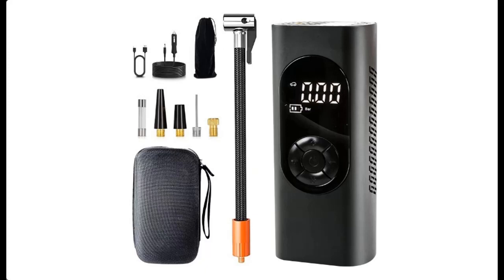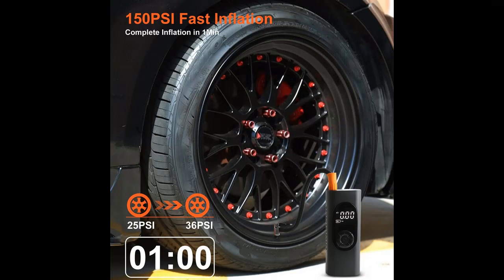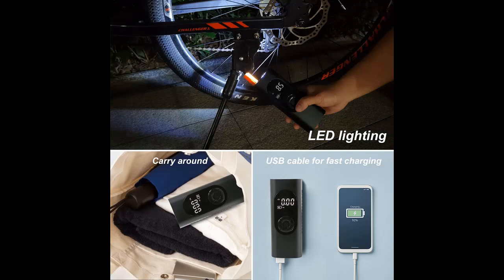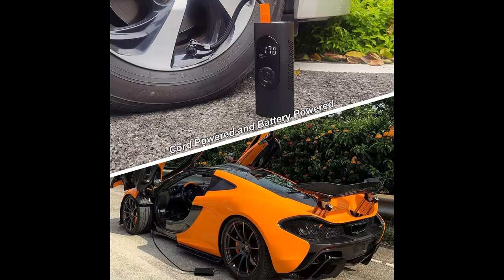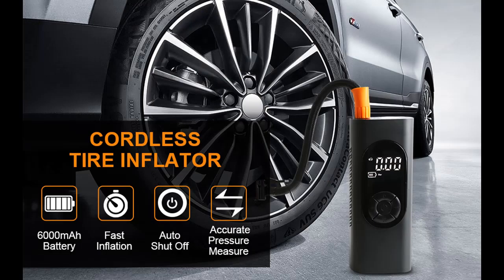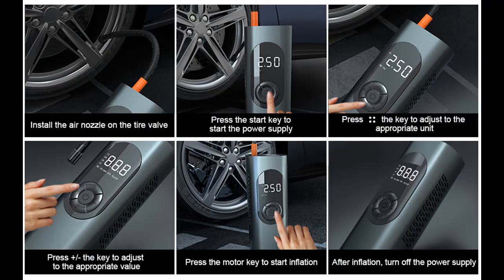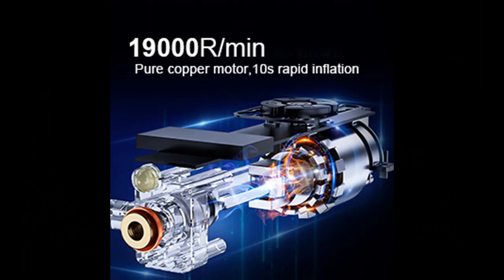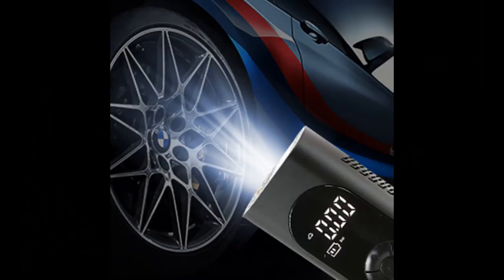YEASOU Tire Inflator Portable Air Compressor with Digital Pressure Gauge & LED Lights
Overview details and/or buyers reviews of YEASOU Tire Inflator Portable Air Compressor with Digital Pressure Gauge & LED Lights, 6000mAh Battery & DC 12V Dual Power Option, 150PSI Air Pump for Car Tires, Tire Pump for Car Motor Bike Ball [FULL-TEXT-DETAILS]➤➤➤

YEASOU Tire Inflator Portable Air Compressor with Digital Pressure Gauge & LED Lights, 6000mAh Battery & DC 12V Dual Power Option, 150PSI Air Pump for Car Tires, Tire Pump for Car Motor Bike Ball